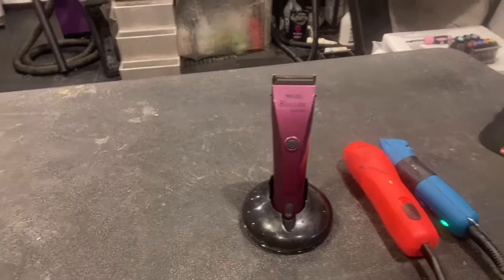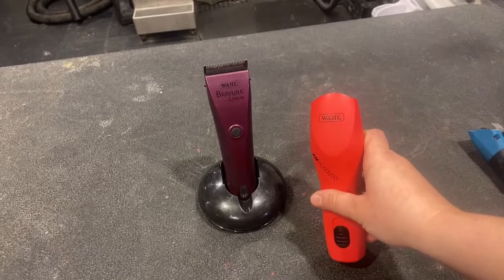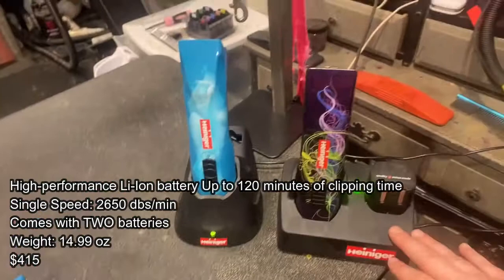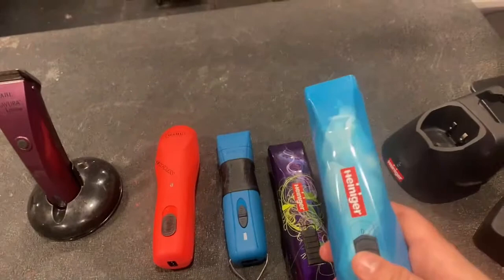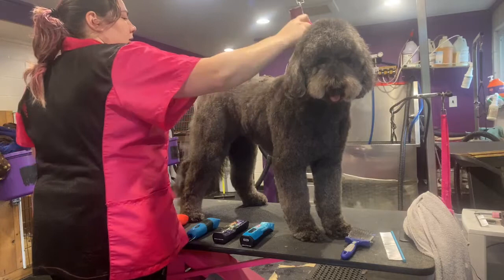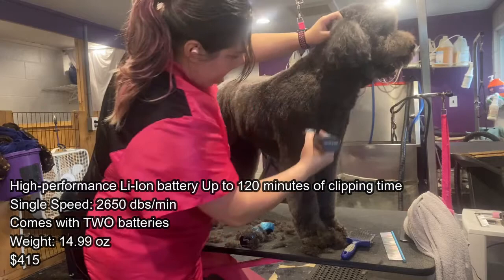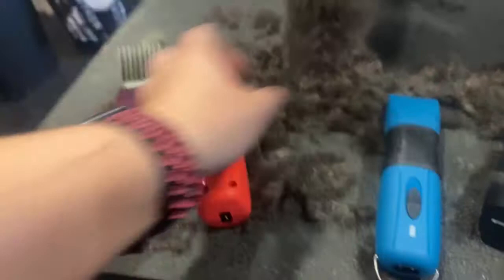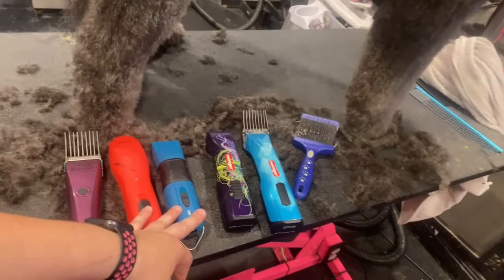Cordless Clipper Review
Part TWO of my clipper review series! CORDLESS CLIPPERS!
Wahl Bravura, Wahl KM Cordless, Andis Excel 2 speed, Heiniger Saphir and Heiniger Opal!